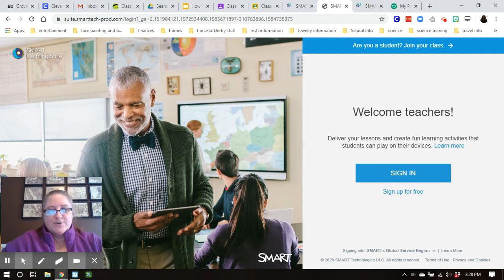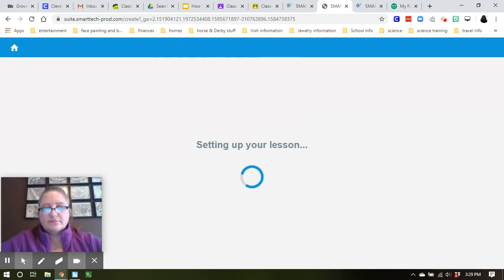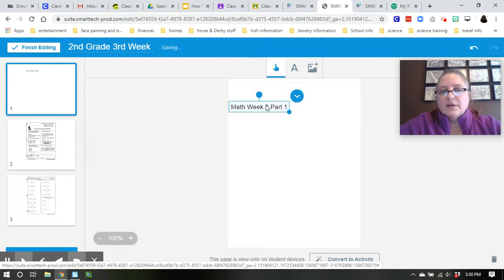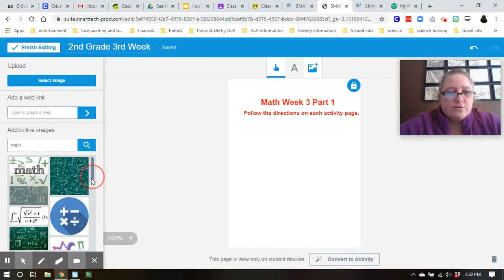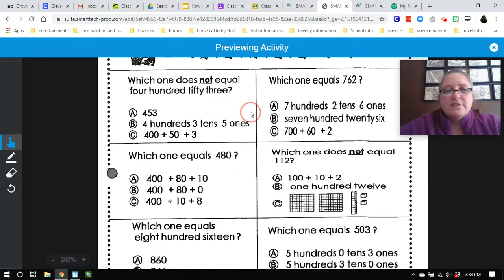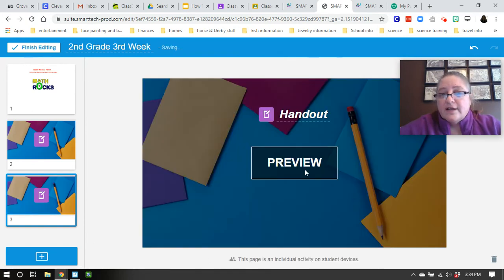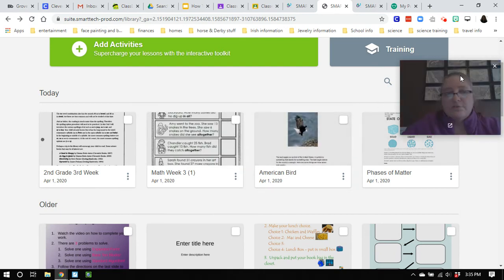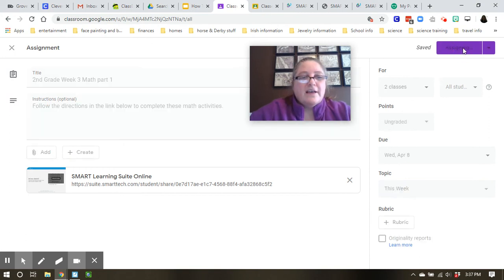How to Turn a PDF into a Fillable Online Activity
Make your PDFs into fillable online activities that are easy for students to complete.